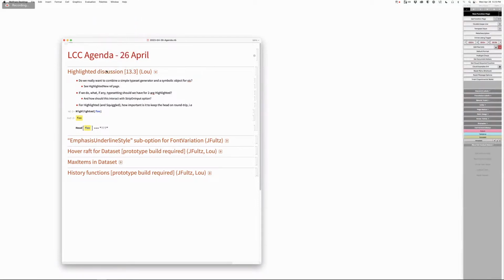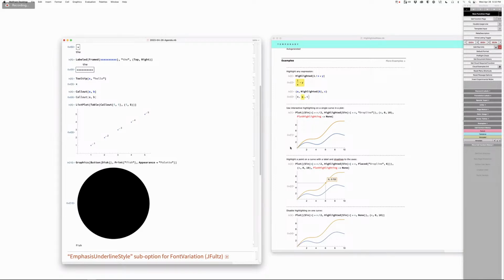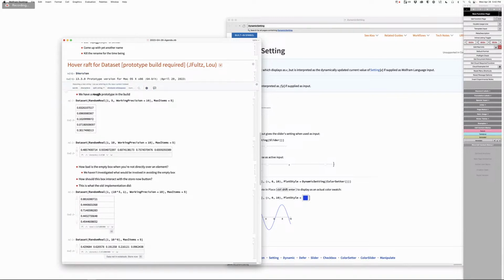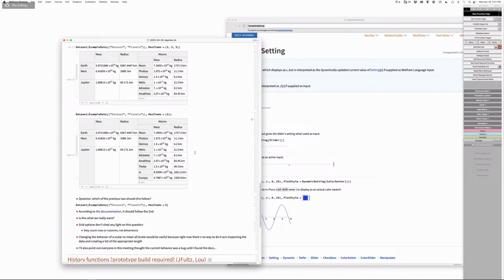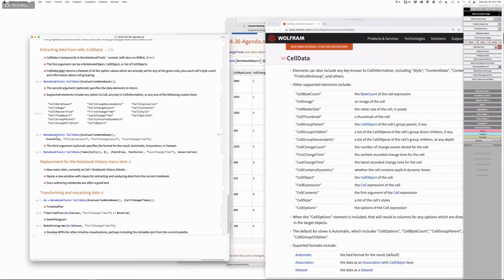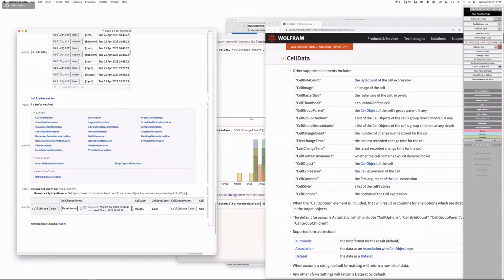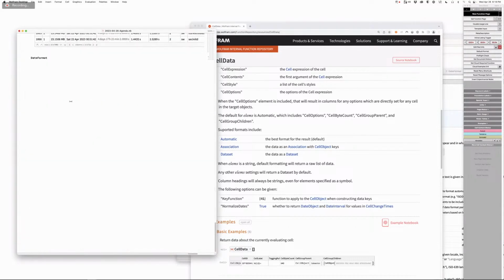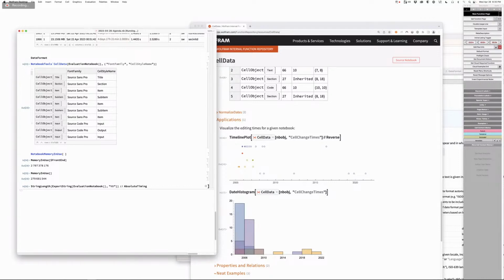Live CEOing Ep 717: Language Design in Wolfram Language [Highlighted and More]